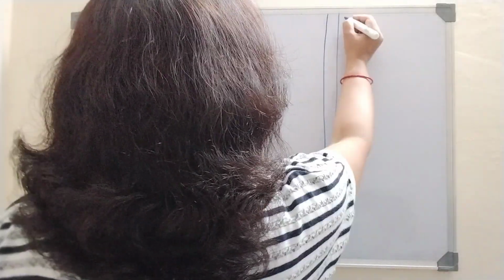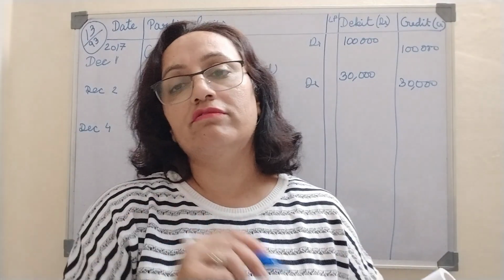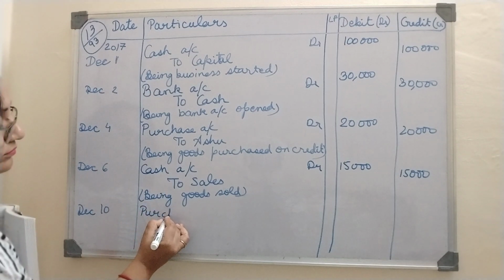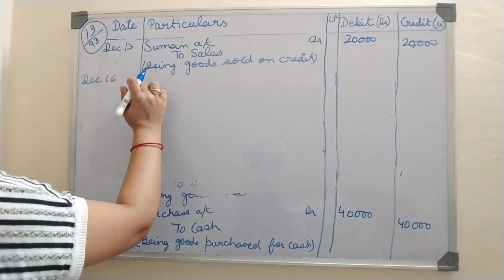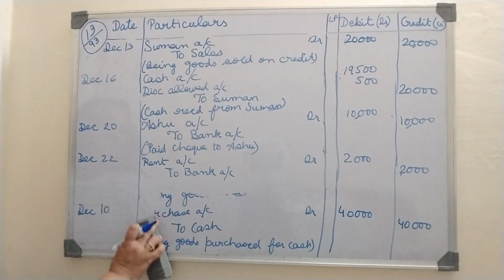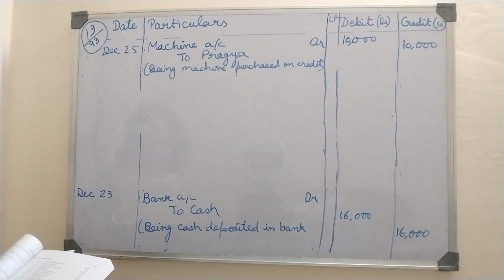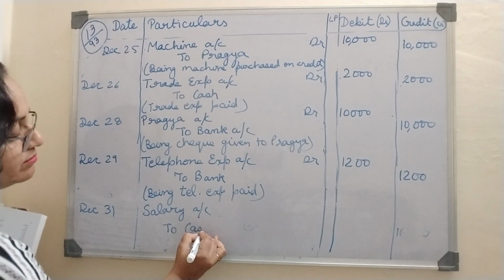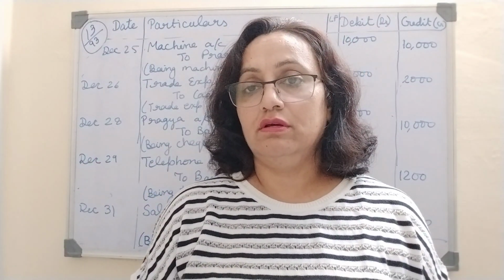Chapter 3, Recording of Transactions, Part 15, Grade 11, Question 13 solution, Accountancy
Question
Journalise the following transactions
2010                                                                                                      (Rs)
Dec 1 Hema started business with cash                                     1,00,000
Dec 2 Open a bank account with SBI                                              30,000
Dec 4 Purchased goods from Ashu                                                20,000
Dec 6 Sold goods to Rahul for cash                                               15,000
Dec 10 Bought goods from Tata from cash                                  40,000
Dec 13 Sold goods to Suman                                                          20,000
Dec 16 Received cheque from Suman                                           19,500
                  Discount allowed 500
Dec 20 Cheque given to Ashu on account                                    10,000
Dec 22 Rent paid by cheque                                                              2,000
Dec 23 Deposited into bank                                                            16,000
Dec 25 Machine purchased from Parigya                                    10,000
Dec 26 Trade expenses                                                                     2,000
Dec 28 Cheque issued to Parigya                                                  10,000
Dec 29 Paid telephone expenses by cheque                                 1,200
Dec 31 Paid salary                                                                             4,500